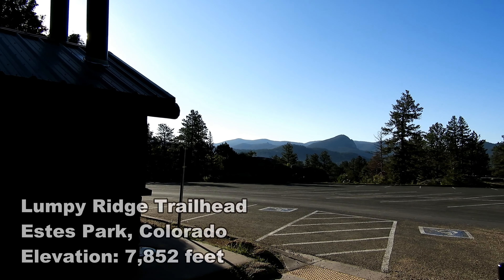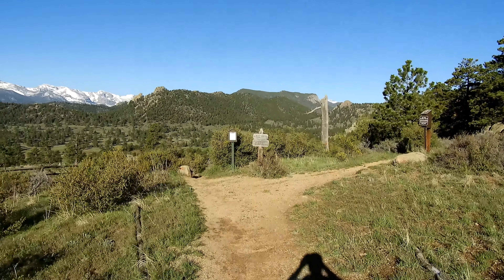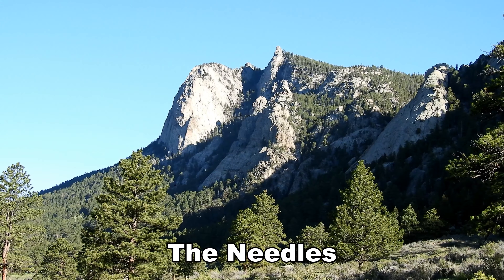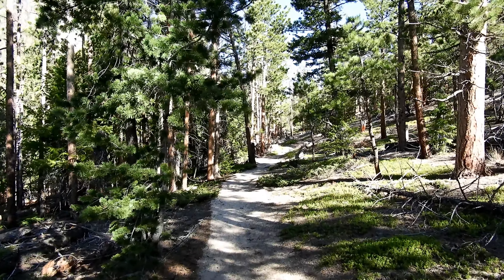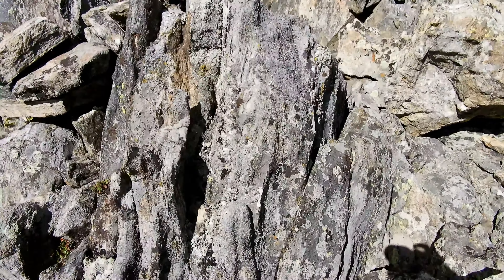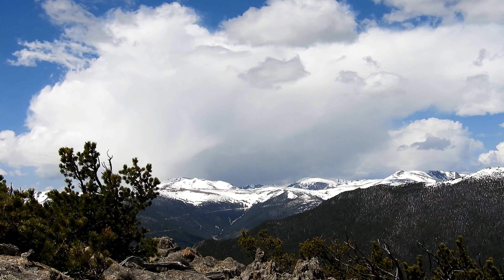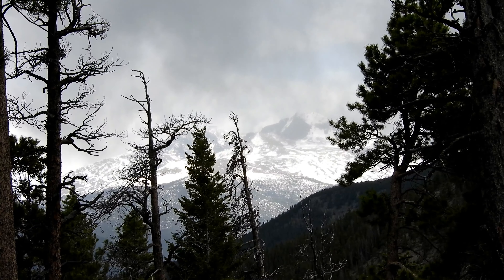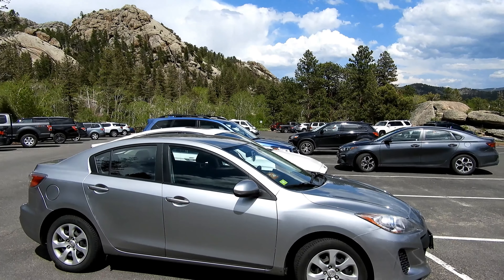Dark Mountain - Rocky Mountain National Park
Nick Sangetta hikes Dark Mountain in the Rocky Mountain National Park, Colorado from the Lumpy Ridge Trailhead in Estes Park on June 6, 2019. Wildlife: Elk, Moose